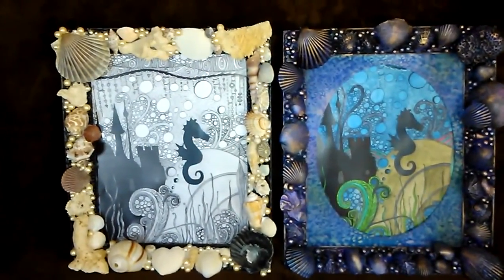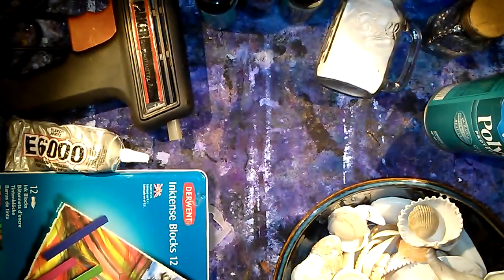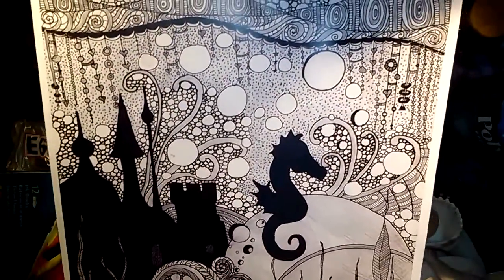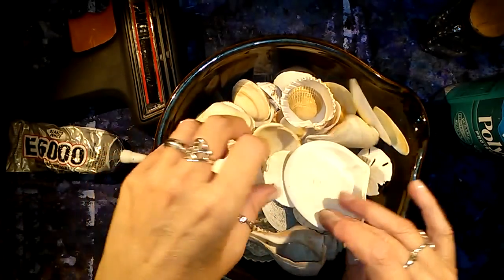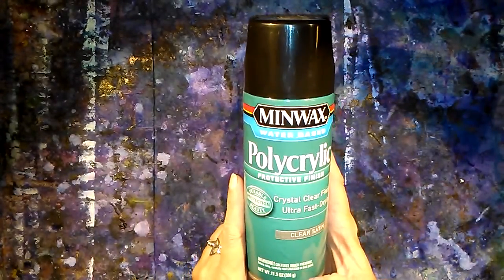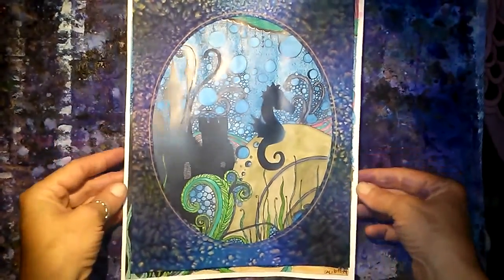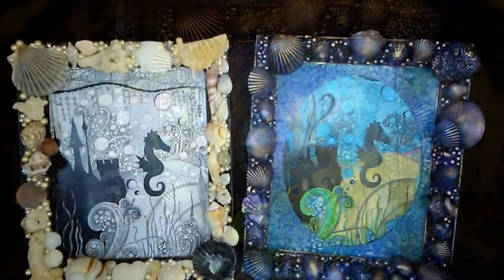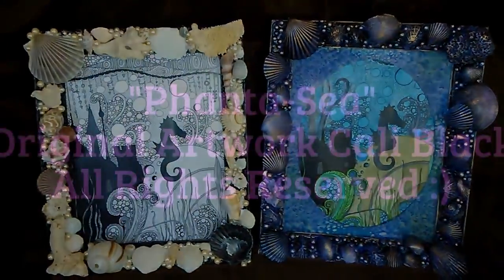"Phanta-SEA" Day and Night-Mixed Media Tutorial-A1 Legged Life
LOVESUMMERART- "Phanta-SEA" mixed media tutorial-A1 Legged Life
Find Me At: